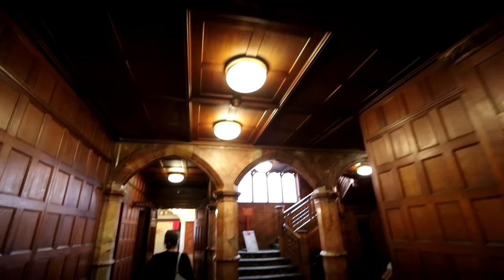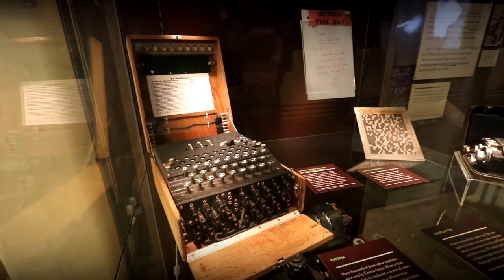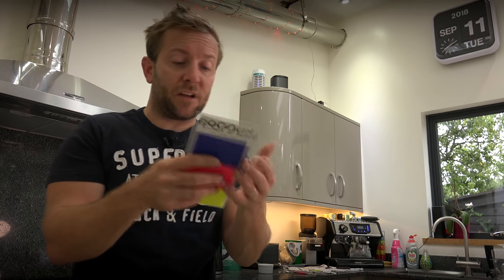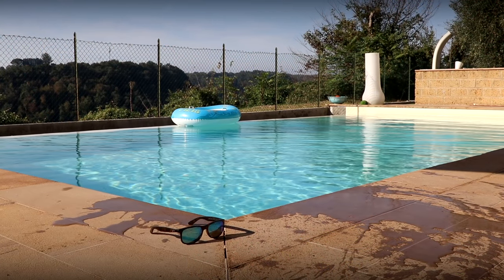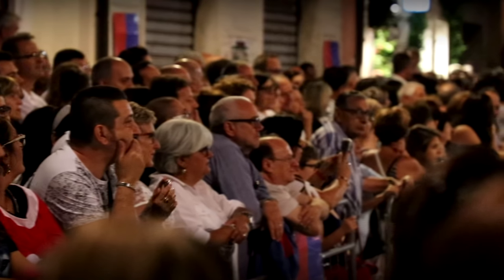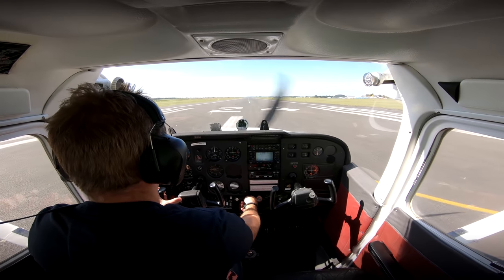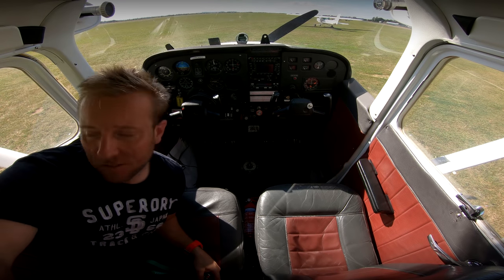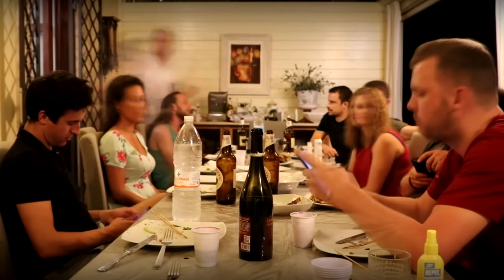DSLR CAMERA VLOG HACK!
The best DSLR hack. This is going to cost you about £3 and will save your DSLR audio input from being damaged when you're travelling. I also cover my trip to Italy, more flying, the DJI MAVIC Pro 2 and loads more...enjoy!

YOU CAN BUY MY GEAR!

*Main Vlog Camera* - Canon 80d
Main Vlog Lens - Canon 10-22mm EF-S
Scene Vlog Lens - Canon 24-105mm L
Vlog Mic - Rode VideoMic Pro+
Zhiyan Crane 2 Gimbal
NEW DRONE - DJI Mavic Pro 2
OLD DRONE - Dji Mavic
GoPro Hero 6
Scene Camera - Sony AX100 4k
VanGaurd Camera Travel Bag

- [Narrator] Hi everybody. Sorry that there's been a delay since the last vlog. In this week's vlog, we popped to Bletchley Park, home of the code breakers. I'm also gonna to show you how I used FORMcard to fix my DSLR camera audio input 'cause it keeps going wrong and it's a nightmare. We also ventured to Italy and get caught up in a completely random carnival in the middle of the night. I get sent up for a baptism of fire by my instructor for some 20 knot crosswind landings in the Cessna 172. We take that to Italy as well for a quick test out and also enjoy some lovely food. Let's get on with the vlog guys, I hope you enjoy and let's get going. So then guys, welcome. Today we are at Bletchley Park, in the centre of the country. Bletchley Park, if you haven't heard of it before, was used during World War II as a centre for gathering Morse code messages, often encrypted, and then breaking them down, finding out what those messages were, and then effectively using the information that they got to use them on the battlefield and save lives. And also, you know, know what was coming. This is the famous manor house. During World War II, the government housed the government code and cypher school here. They were very important in breaking the Axis Powers encrypted Enigma and Lorenz cyphers. The Enigma machine is probably the more famous one that you're going to have seen, but also among its more noteworthy personnel, was the team of Alan Turing, Gordan Welchman, Hugh Alexander, and also Bill Tutte. All of which were absolutely amazing mathematicians and also all this work culminated in the development of Colossus, which the world's first programmable, digital electronic computer. Guys, I cannot stress this enough, without what they did here at Bletchley Park, the mobile phone that you're watching this on now, or the computer that you are watching it on now, might not have even existed in the form that it's currently in, in front of you. So whoops, sorry there So, we're inside the famous manor house at the moment. Trying to be a bit quiet because it is a museum. It's an amazing place to have been in in the war. It must have been absolutely buzzing with activity. There was a lot of young people here. The average age of people here must have been about 25. There are homes still, or they're in the country. You know the local pubs are still open and all that sort of stuff. There must have been a lot go on here outside of code breaking. This just must be a story in itself. Bletchley Park was also the home of the Bombe machines, devised by Alan Turing with the help of his colleagues. The Bombe machine was used to find out what rotor settings were being used on the Enigma that day by the German Army. Now I'm not going to go into how the Enigma machine worked. It's very, very complicated. I'll leave links to the Enigma machine Wikipedia page and also Bletchley Park at the bottom because it's such a complicated subject. It's best you go off and research it yourself if you're interested. That being said, I found one of the most poignant parts of the whole day was the fact that sometimes information couldn't be acted on. So if knew there was a planned German attack against British forces, we have to make a call as to whether we were going to react to that, because we didn't want the German Army to know that we'd broken their code. Obviously, all the operations at Bletchley Park were top secret and all the personnel who were on site had to sign the Official Secrets Act. I'm going to leave Bletchley Park with a brief recording of one of the ladies who worked on the machines.

- [Female Voice] I remember one sad occasion. A girl was sitting, typing away in the middle of the night and all of a sudden she burst out crying and she typed the name of her fiance's regiment, and underneath she typed heavy losses and she just couldn't go on with it. But that was the sort of information.